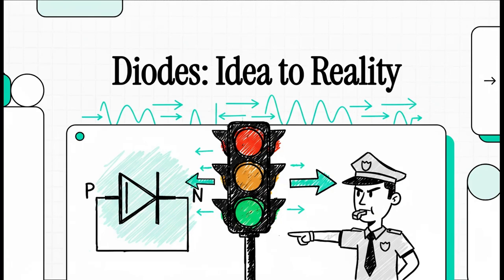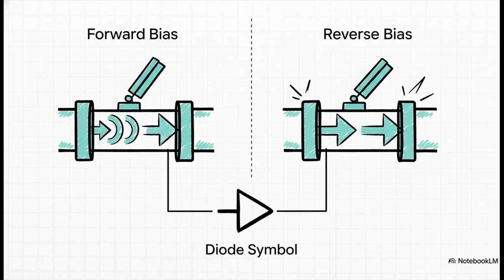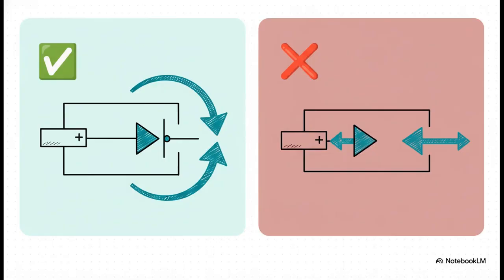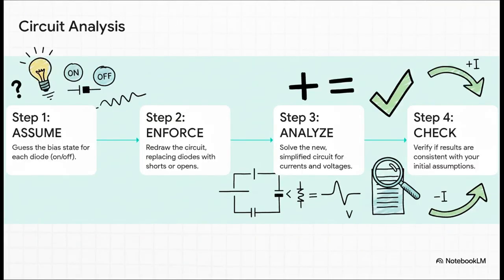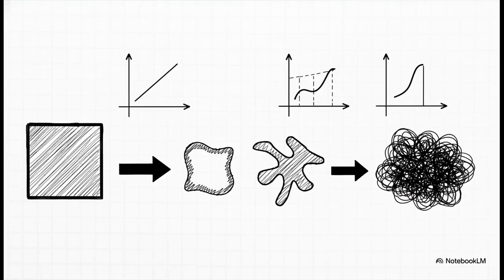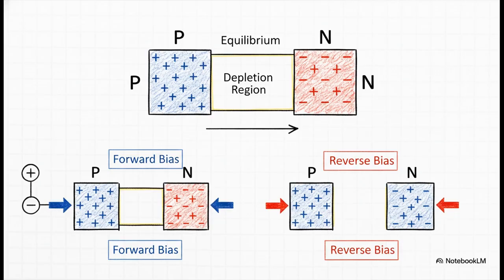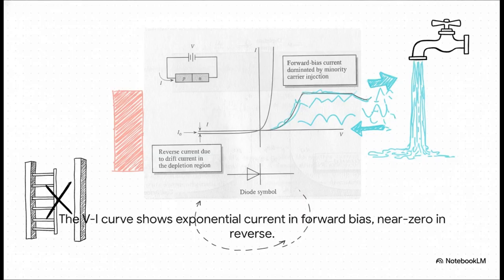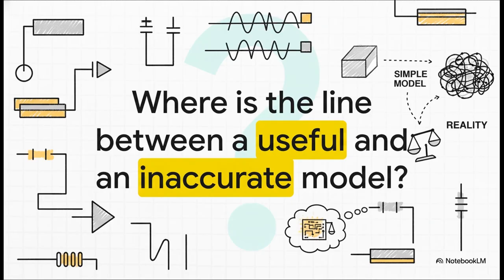Diodes Idea to Reality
Ideal Diode Analysis and PN Junction Biasing Principles